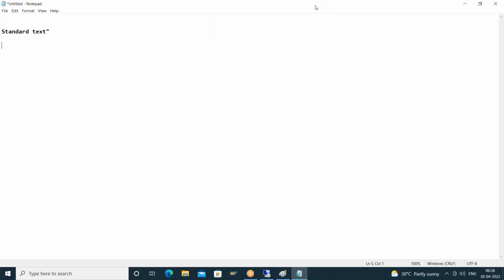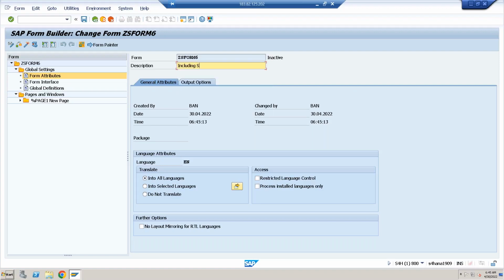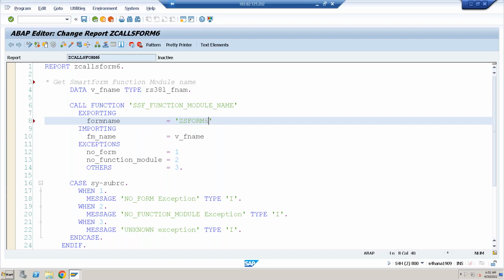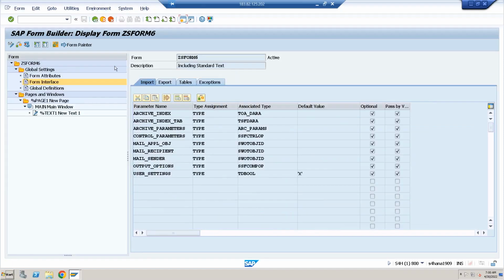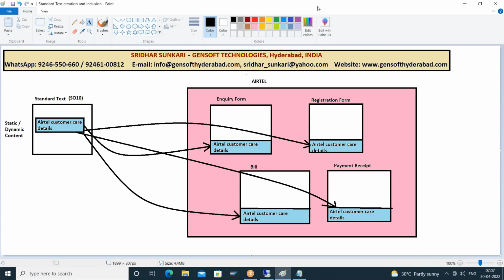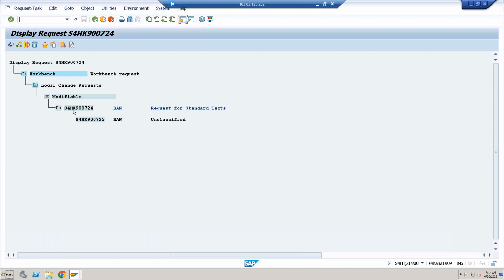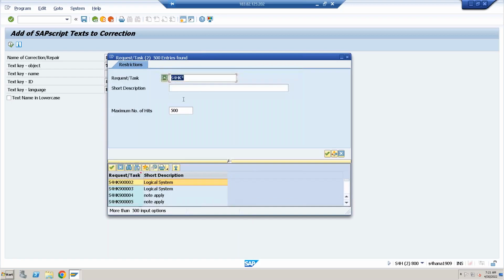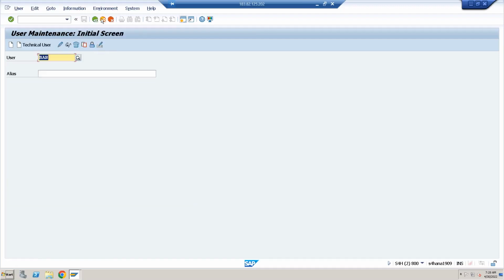48 Standard Text in SAP ABAP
In SAP ABAP, Standard Text refers to reusable, long-form text blocks created and managed centrally using transaction code SO10. They are commonly used to store legal disclaimers, term agreements, or repeatable header/footer text for forms.

1. How to Create Standard Text (SO10)
Execute transaction code SO10.
Enter a Text Name (e.g., Z_LEGAL_DISCLAIMER).
Set Text ID to ST (Standard Text) and Language to your target language (e.g., EN).
Click Create to open the MS Word or SAPscript Editor, type your text, and click Save.

2. How to Read Standard Text in ABAP Code
Standard text is stored in database tables like STXH (headers) and STXL (lines). You cannot read them using a regular SELECT statement because the content is compressed. You must use the function module READ_TEXT.

3. Incorporating Standard Text into Smart Forms
You do not need ABAP code to display a Standard Text inside a Smart Form. You can pull it in directly through the layout tree:

Right-click your Window/Table Cell and choose Create → Text.

Change the Text Type dropdown from "Text Element" to "Standard Text".

In the input fields that appear, enter your configuration:
Text Name: Z_LEGAL_DISCLAIMER (or a variable like &GV_TEXT_NAME&)
Text ID: ST
Language: &SY-LANGU&

Check the "No error if text does not exist" box to prevent the form from crashing if the text is accidentally deleted in SO10.